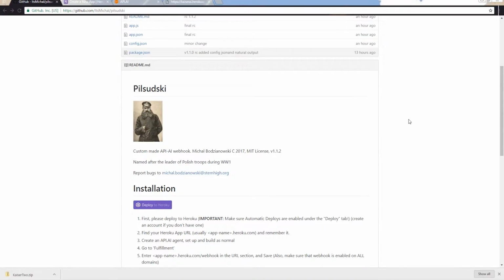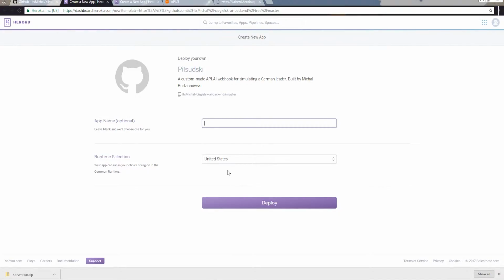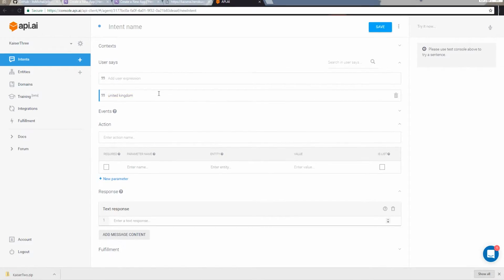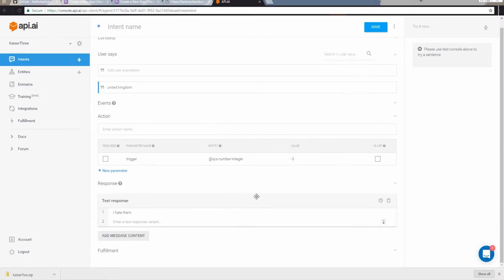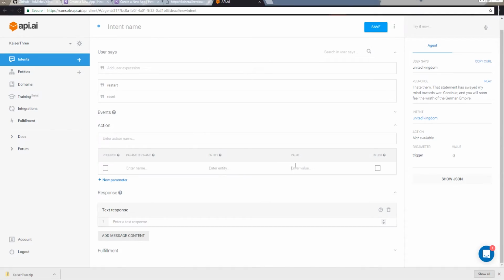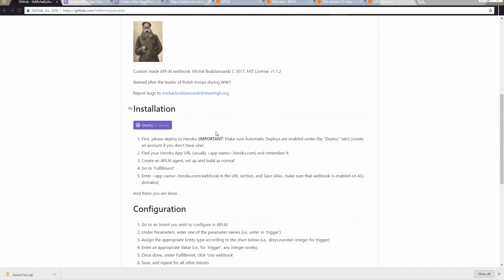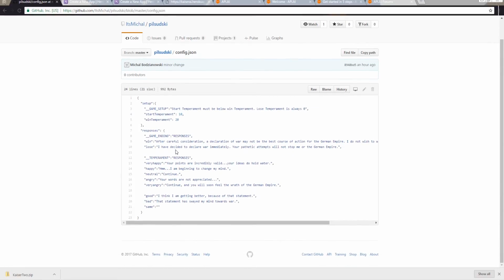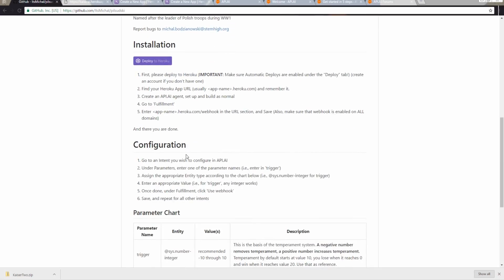Pilsudski Tutorial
not the tutorial you deserve, but the one you need.